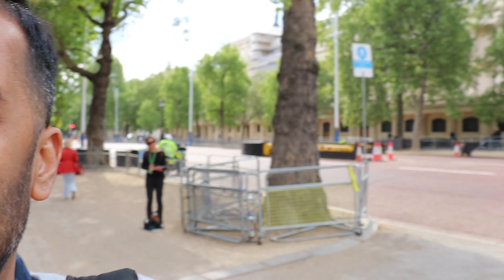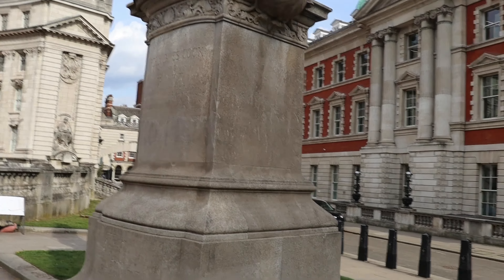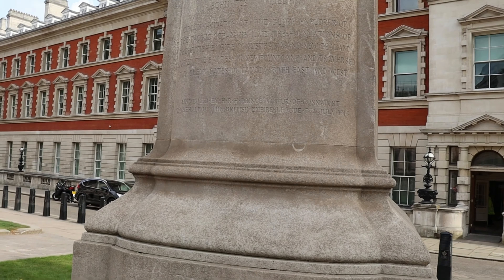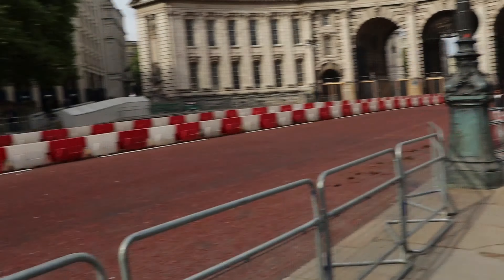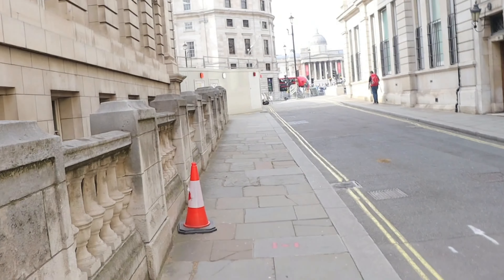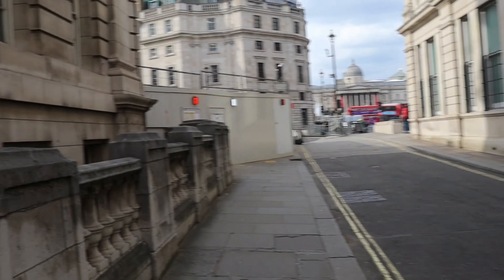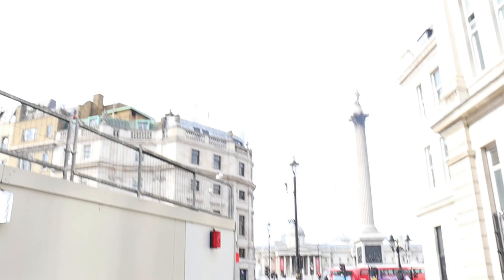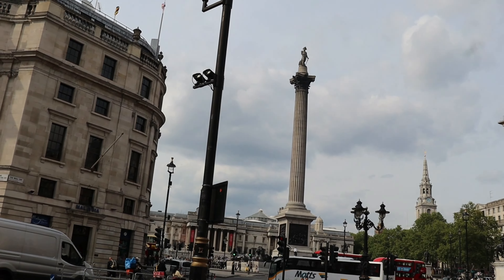Walking Through Trafalgar Square: History, Beauty, and More!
Welcome to our epic exploration of TrafalgarSquare, London's iconic landmark! Join me on a virtual journey through this historic plaza as we uncover hidden gems, fascinating history, and breathtaking sights. From the majestic NelsonsColumn to the vibrant energy of street performers, every moment in Trafalgar Square is a captivating experience.

In this immersive video, we'll guide you through must-see attractions like the NationalGallery, BigBen, and BuckinghamPalace, offering insider tips and local insights along the way. Get ready to be amazed by the rich culture, stunning architecture, and bustling atmosphere of this renowned destination.

Whether you're planning your next trip to London or simply craving a virtual adventure, our Trafalgar Square tour has something for everyone.